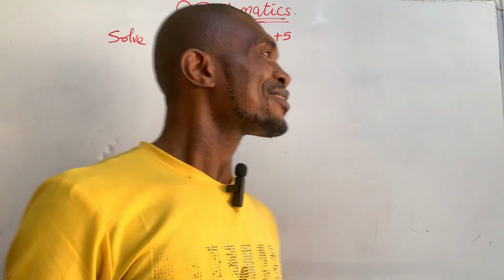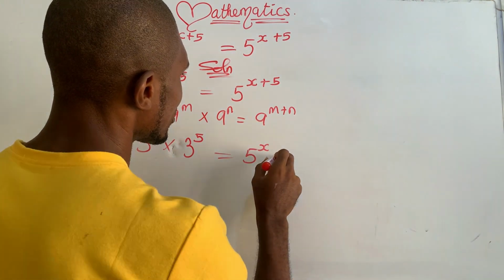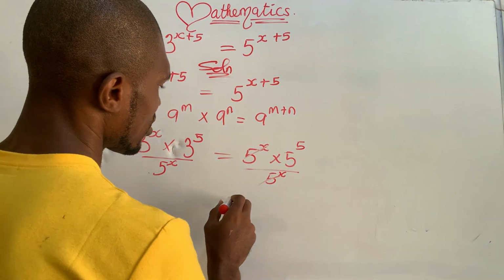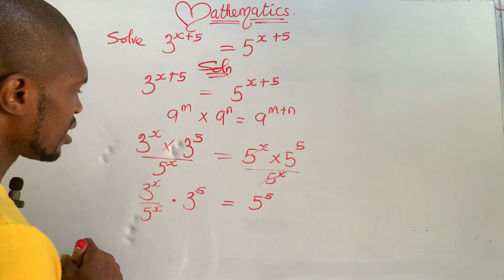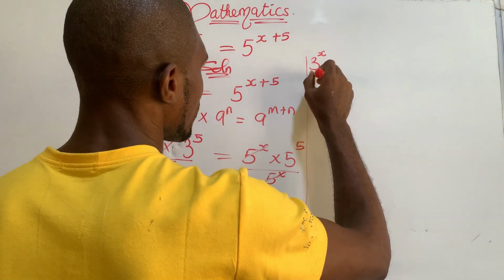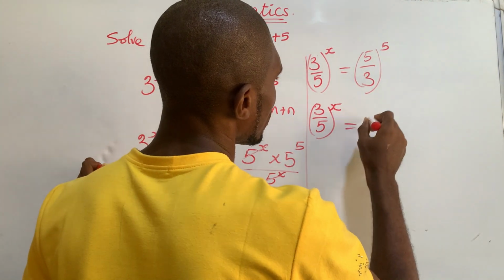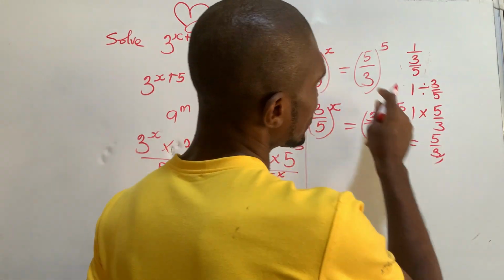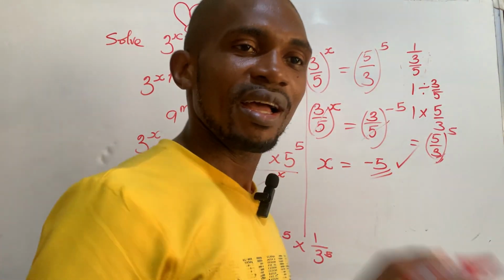Exponential equation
Are you struggling with exponential equations? In this video, we solve this kind of tricky equation.

I’ll show you step-by-step how to solve this exponential equation quickly and easily, even if you’ve never seen one like this before. Perfect for students preparing for exams, homework help, or anyone who wants to understand how to handle powers and exponents confidently.

✅ Learn the simple tricks to isolate variables in exponents
✅ Understand why these steps work every time
✅ Gain confidence in solving similar problems